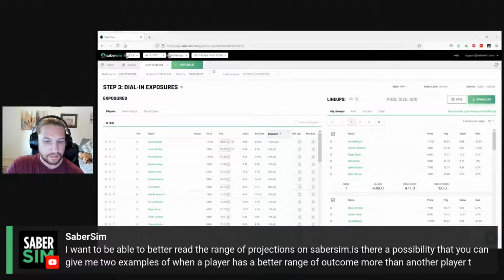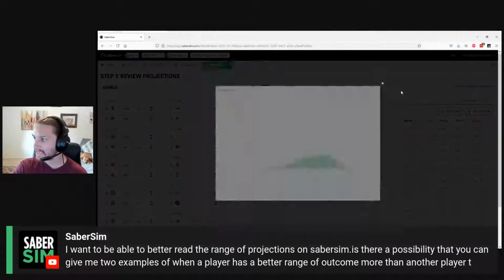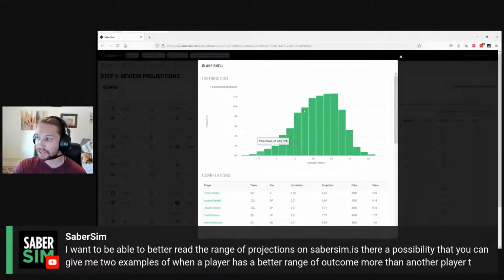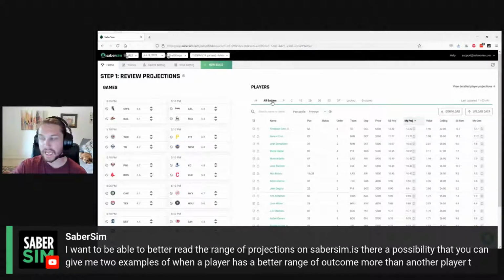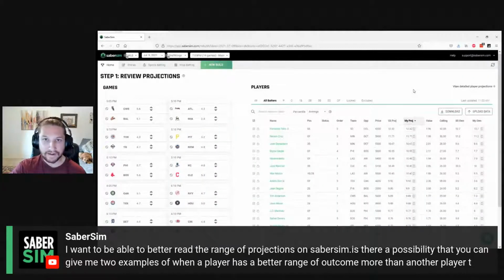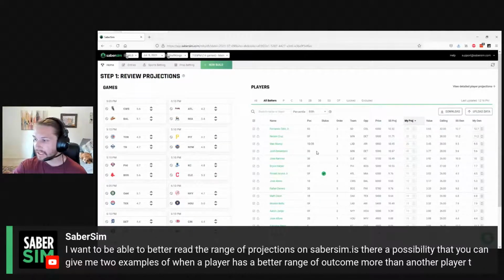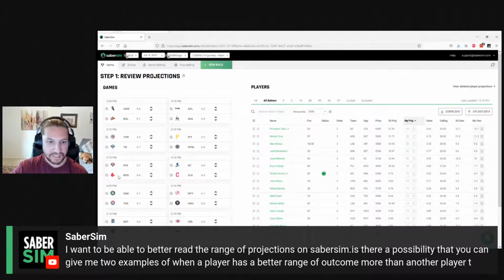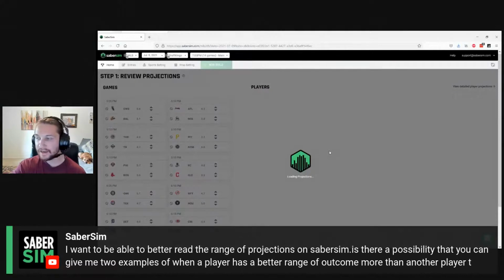What should I be looking for when I look at a player's ranges of outcomes?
Jordan explains how to take advantage of player ranges of outcomes based on SaberSim's simulation data to see the floor, ceiling, and distribution of outcomes of different players.